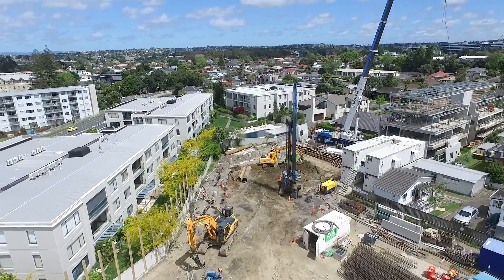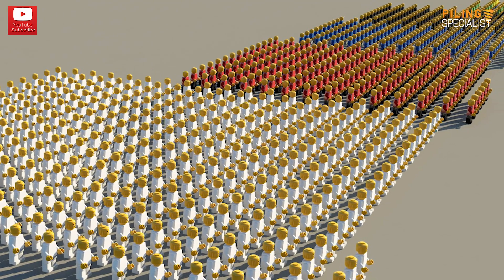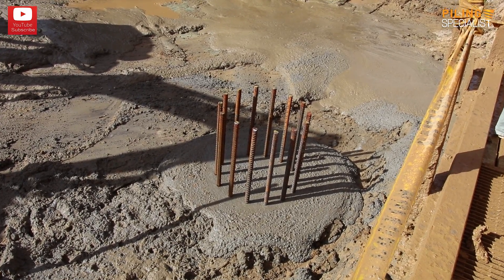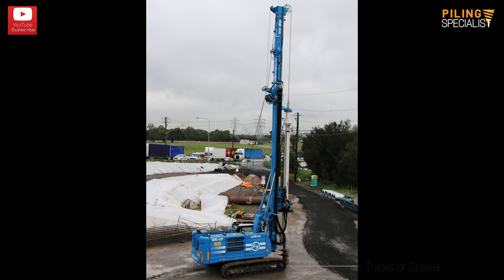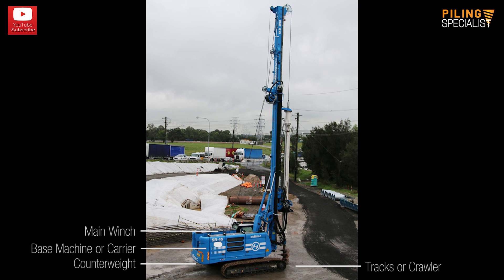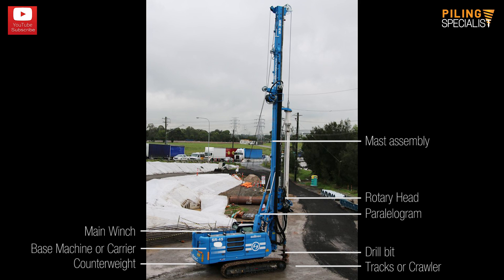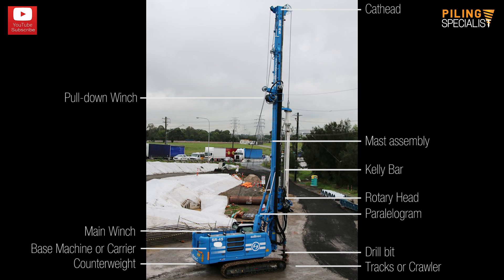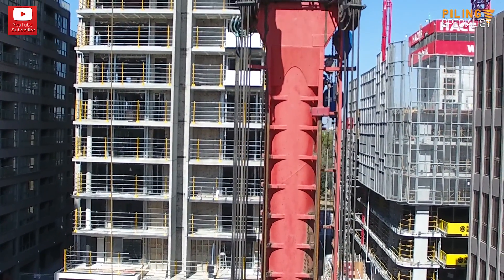What is a Piling Rig/Drilling Rig?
A piling rig is a piece of equipment used on the job site in the Ground Engineering industry to execute holes of different diameters at different depths. The resulting bores will then be filled with concrete and steel cage reinforcements to serve as foundation assemblies for any types of structures Buildings, bridges, tunnels and so on and so forth.